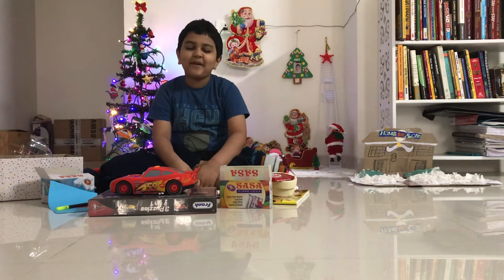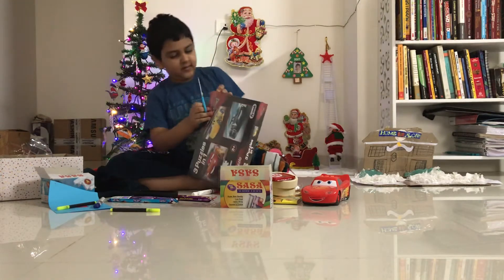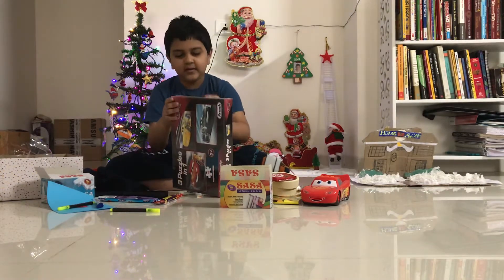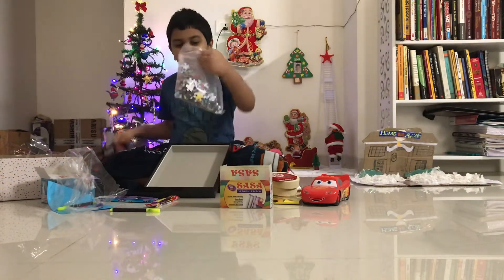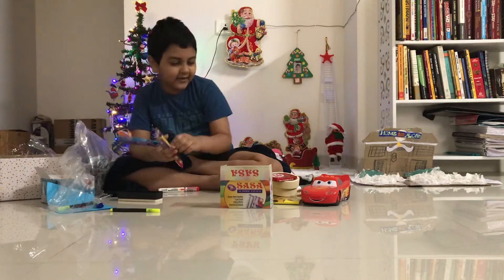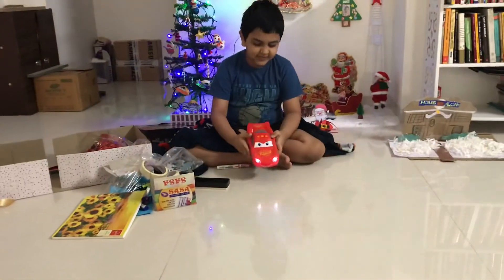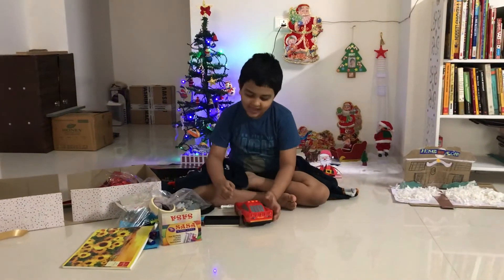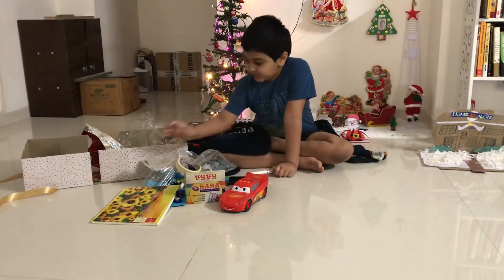The review of the Christmas unboxing 🎄🙂